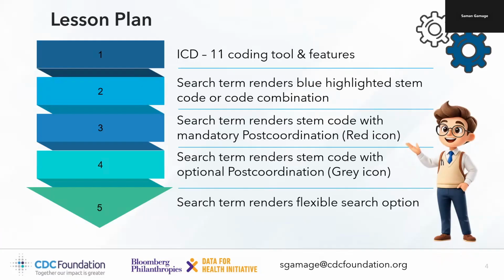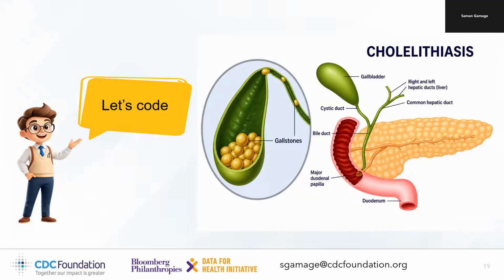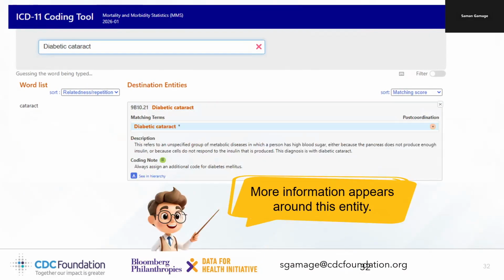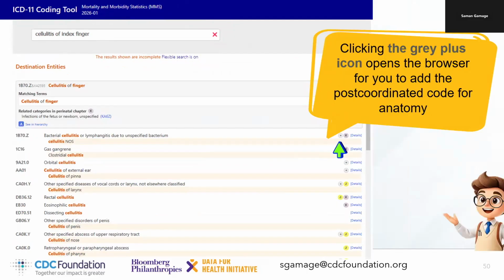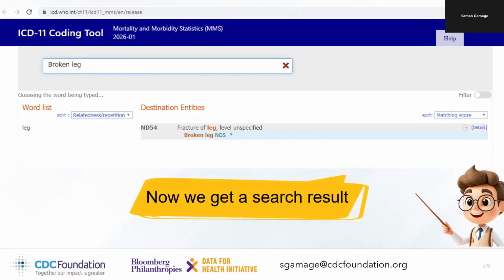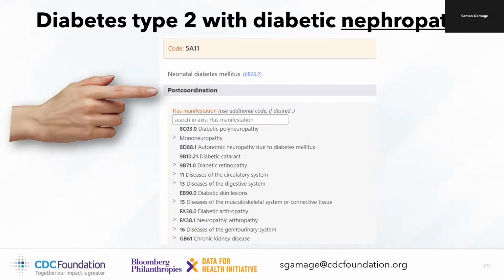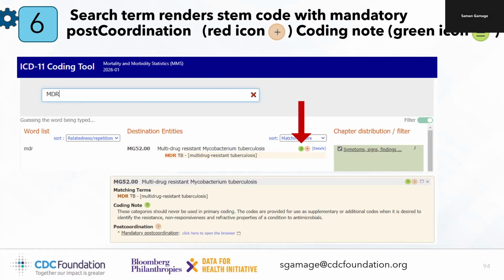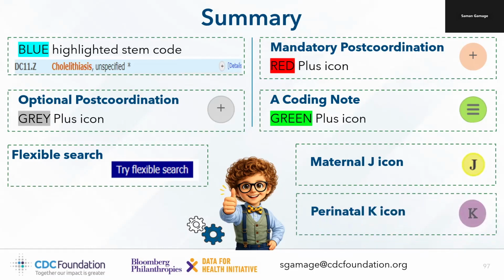Mastering ICD 11_Mortality Coding_ Real World Scenarios HD 1080p